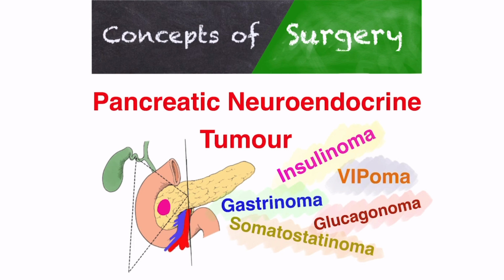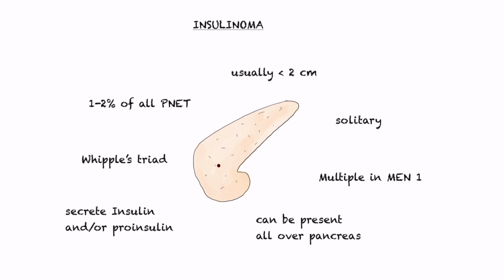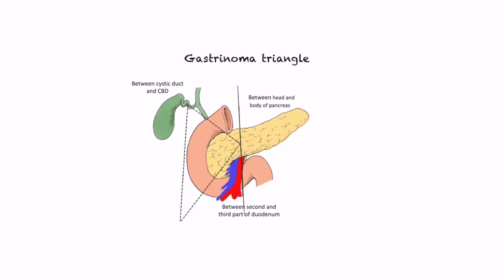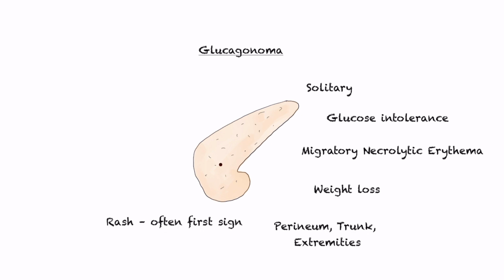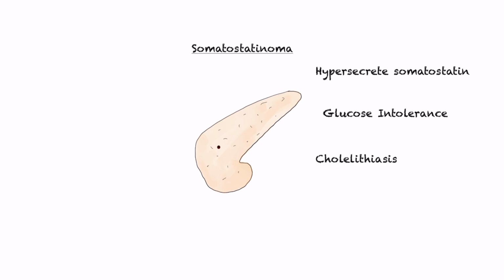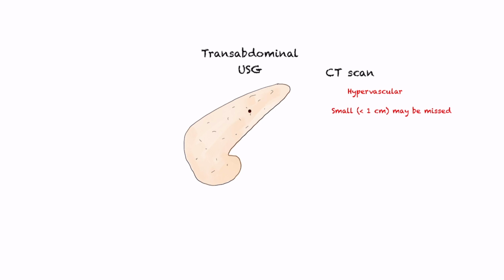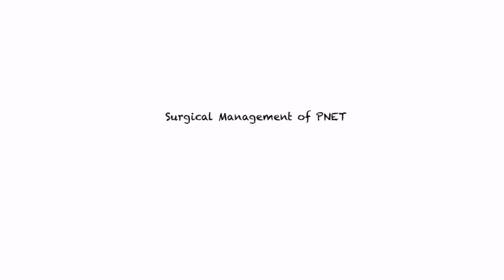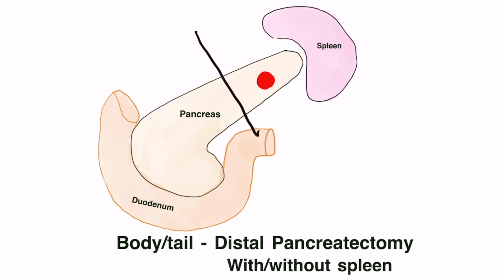Pancreatic Neuroendocrine Tumours (PNET)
This video presents different types of pancreatic neuro endocrine tumours PNET in a concise, simplified form. Different PNETs- Insulinomas, Gastrinomas, Glucagonomas,Somatostatinomas, VIPomas and non functional PNETs are discussed in detail; there clinical presentations to diagnosis making and treatment.